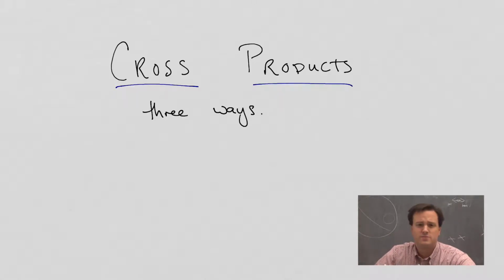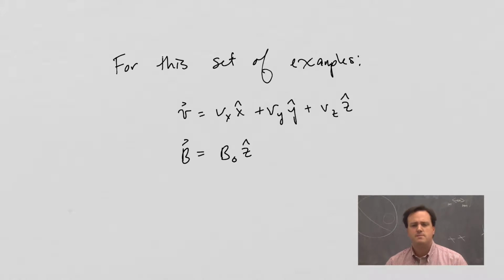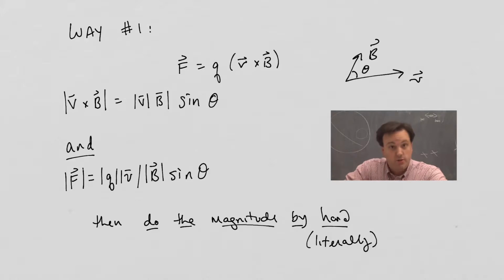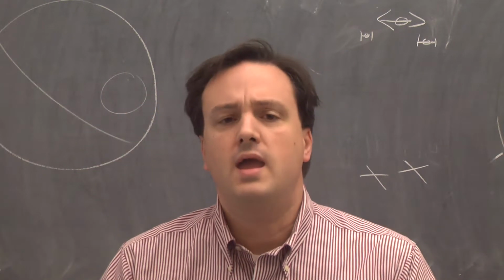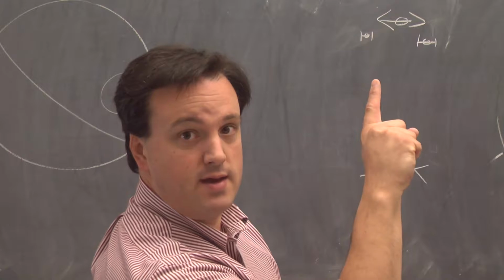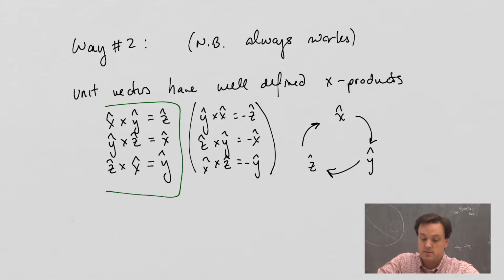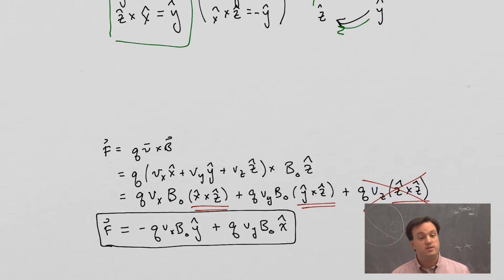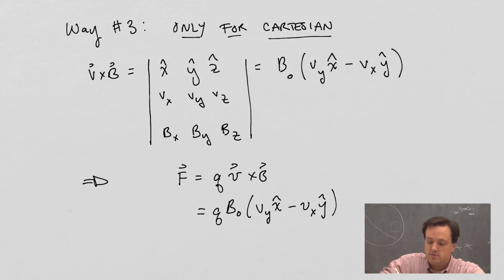Fields Spacetime 14 (supplement) - Cross Products